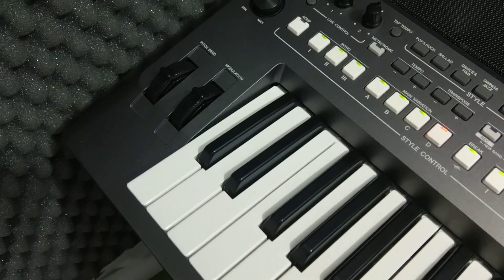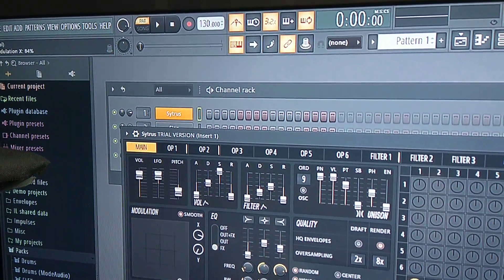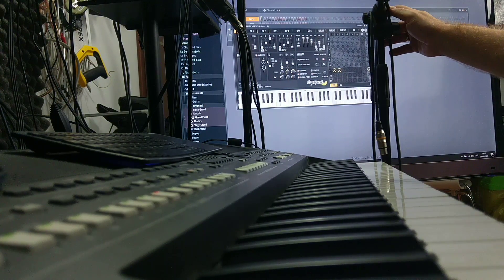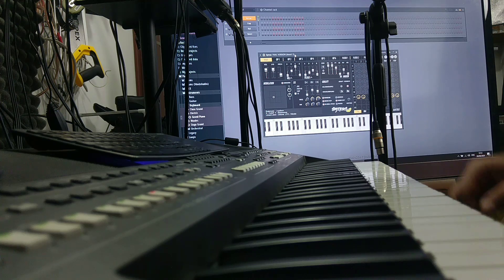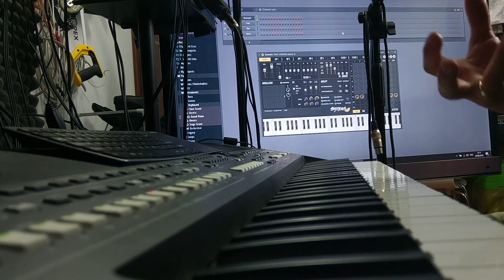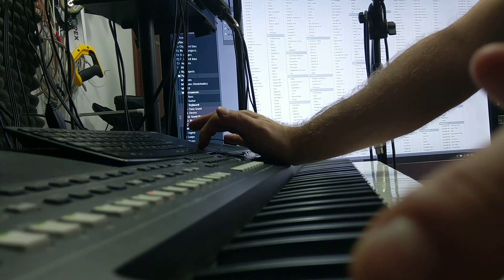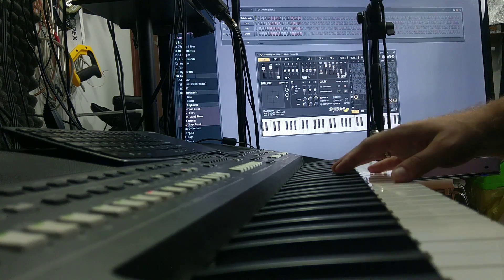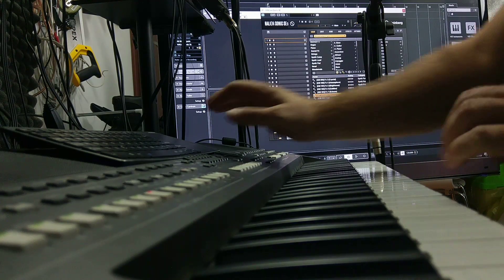VST plugin remote control - FL Studio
In this video i will show you some FL Studio MIDI tutorial and tricks that will you to control remotely any parameter in any Fl Studio plugin via MIDI protocol :

- How enable midi controller like keyboard in FL Studio
- What is MIDI Remote control and how to use it with any VST Plugin that you have
- How to control any plugin parameter by MIDI keyboard
- How to use modulation wheel to change any parameter of synth sound like Cut Off / Resonance
- How to use any knob of your MIDI Keyboard or Digital Work
- How to change Yamaha PSR into MIDI keyboard with wheels support
- To to change X and Y Modulation parameters with two knobs in the Sytrus
- What are the best presents in Sytrus  Synth Machine
- Is is worth buy hardware synthesizer instead of software synth
- MIDI tutorial in FLStudio
- How to prepare your VST Plugin for remote control